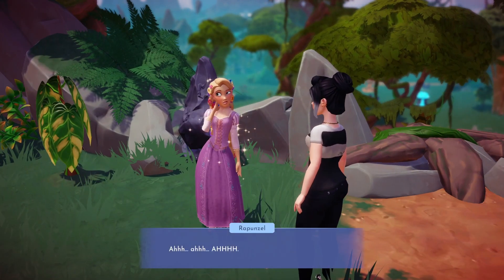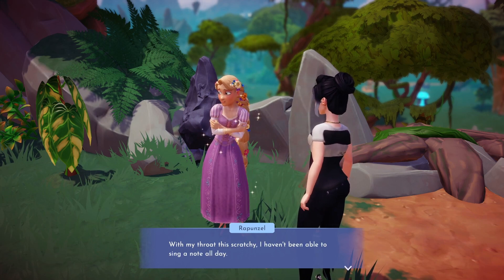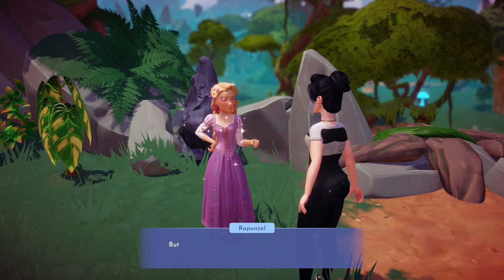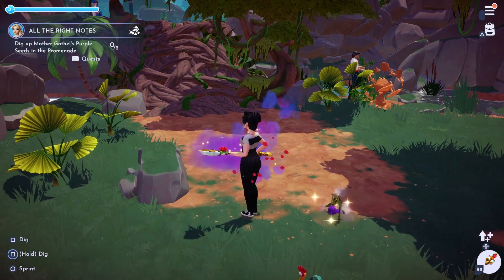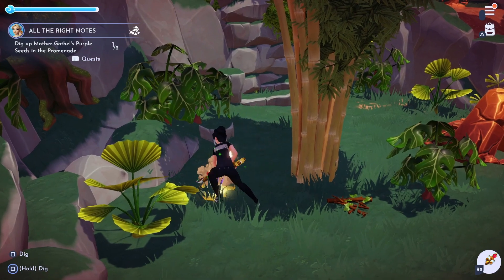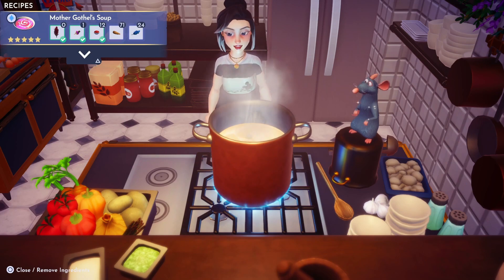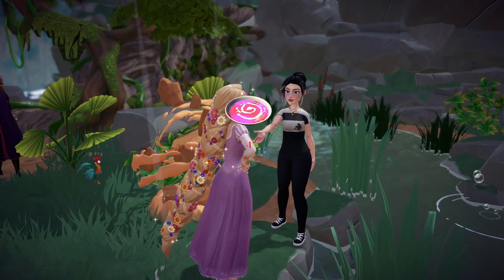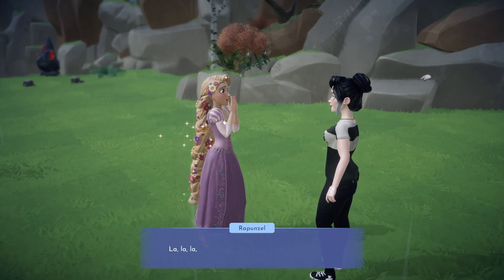All the right Notes! – Gameplay – Walkthrough – Disney Dreamlight Valley – A Rift in Time